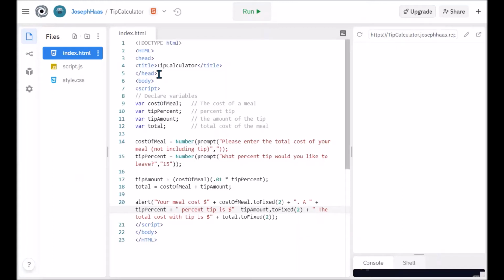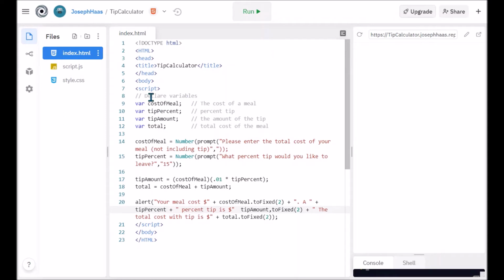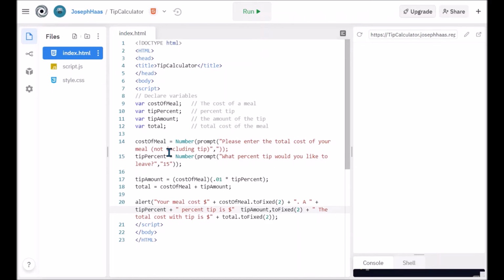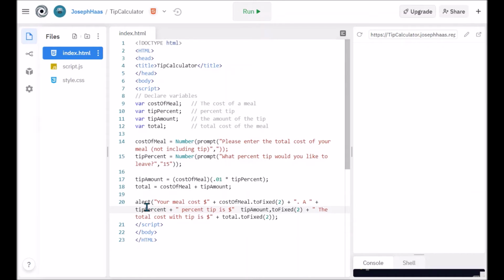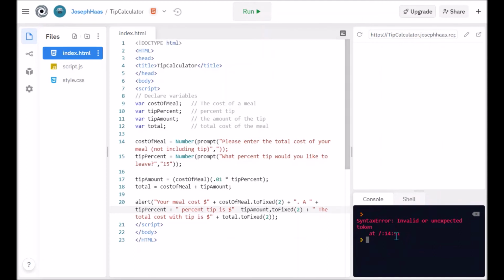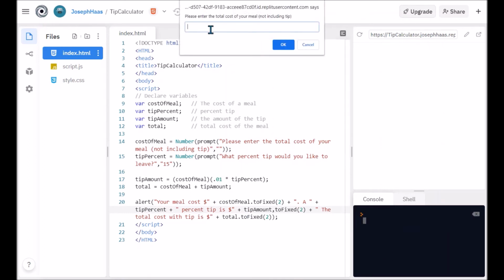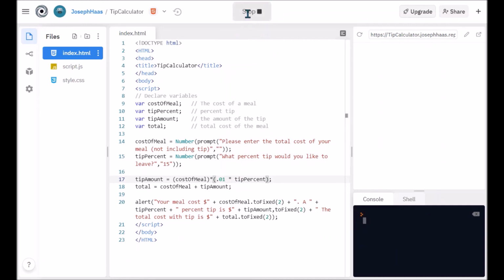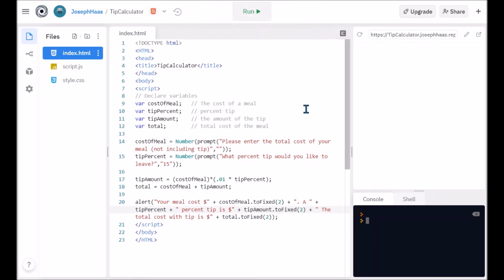debugging Tip Calculator